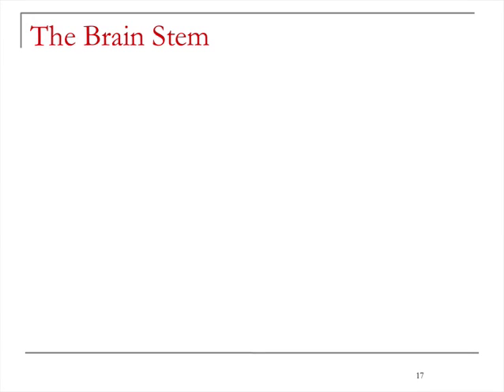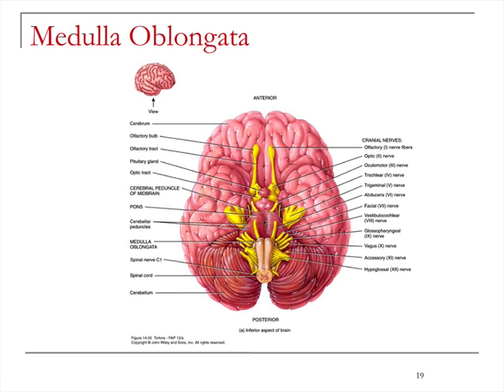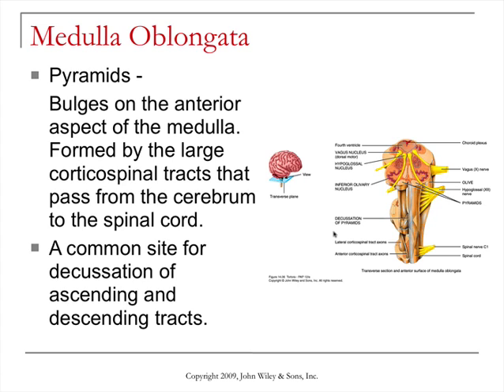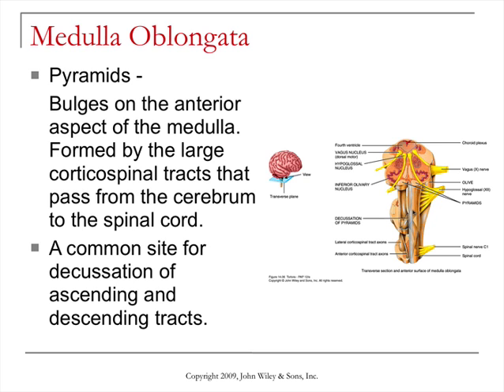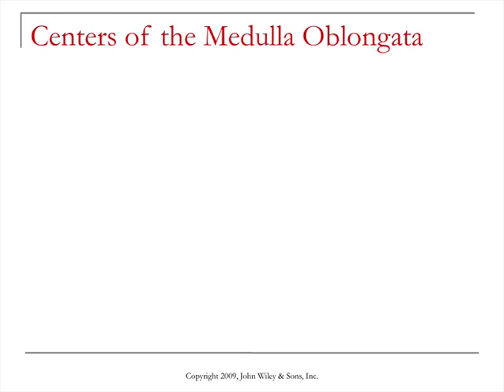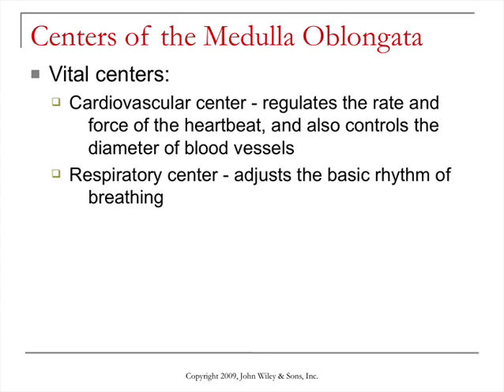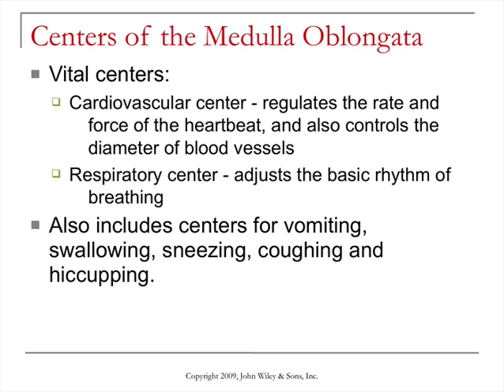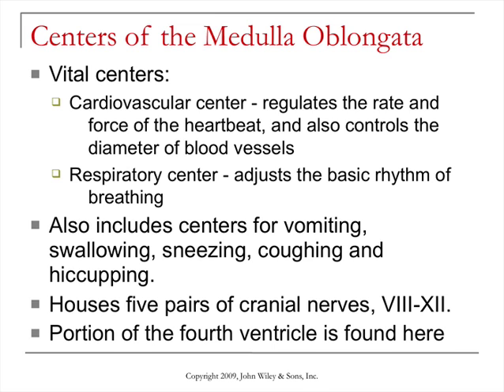14 05 BrainStem